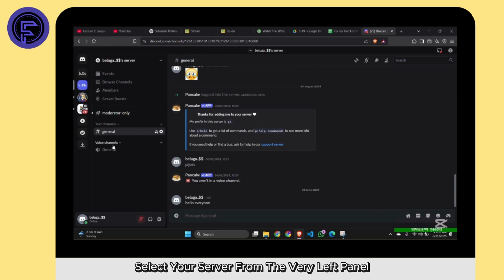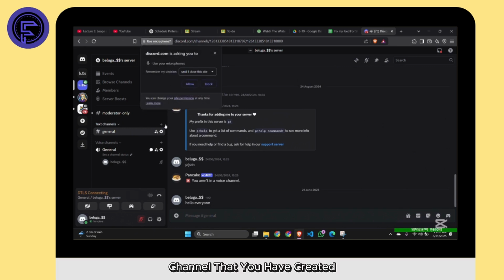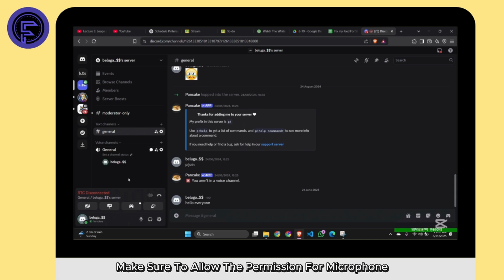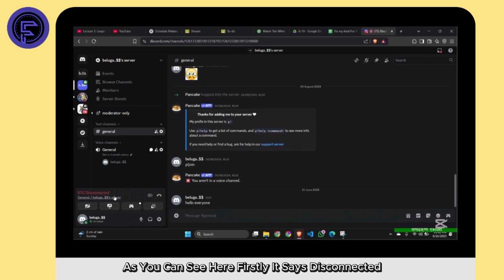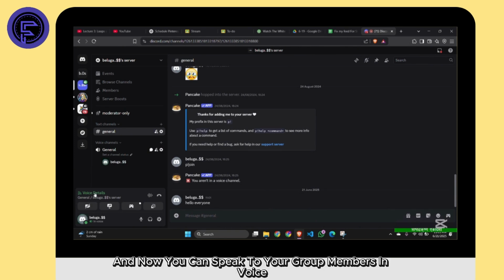How to Join and Leave a Voice Chat on Discord (2025 Beginner Guide)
New to Discord? This fast 2025 tutorial shows you how to join and leave a Discord voice chat on both desktop and mobile. Perfect for gaming, study groups, or casual hangouts with friends.

00:05 Intro
00:25 How to Join a Voice Channel (PC & Mobile)
00:50 Adjust Voice Settings for Mic and Headphones

Start connecting with your community in just a few taps or clicks!